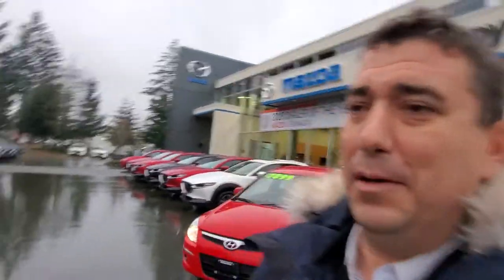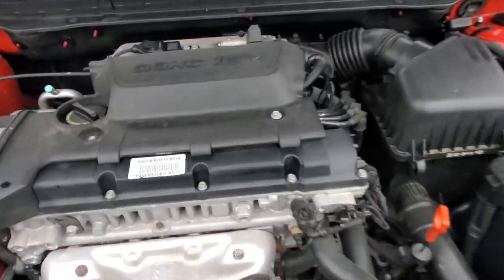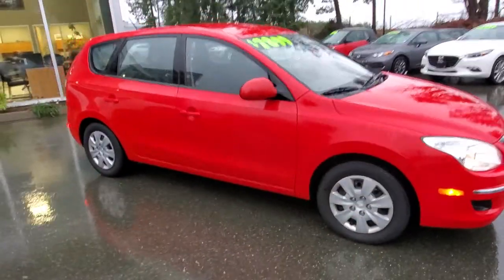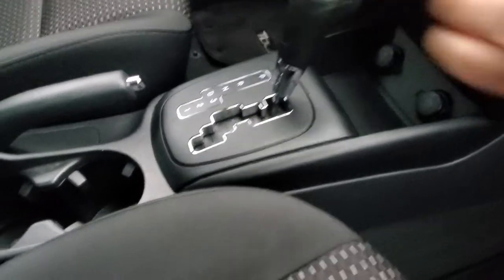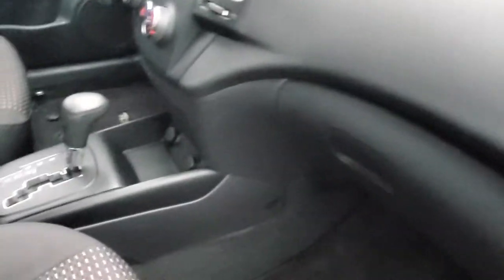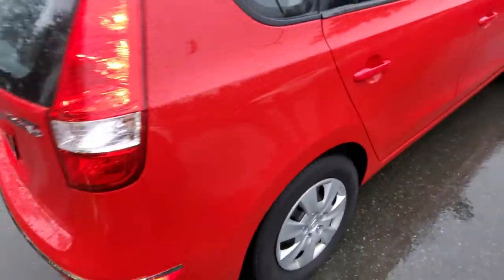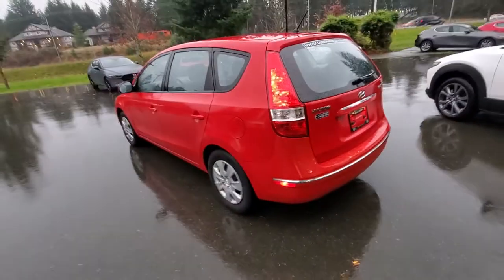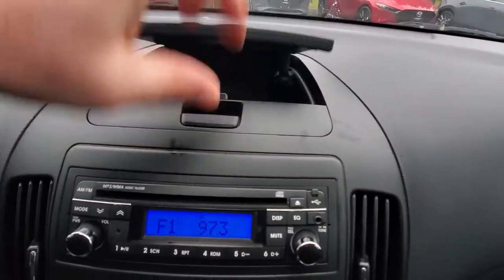2011 Hyundai Elantra Touring Wagon for sale at Courtenay Mazda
2011 Hyundai Elantra Touring Wagon for sale at Courtenay Mazda